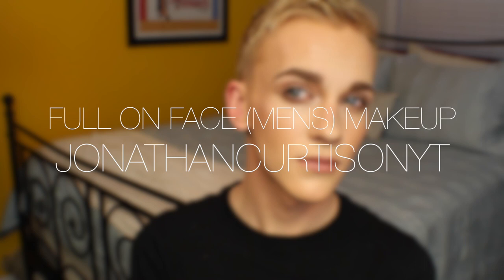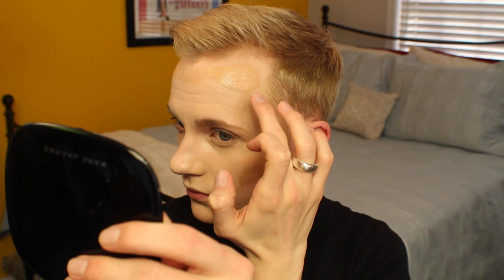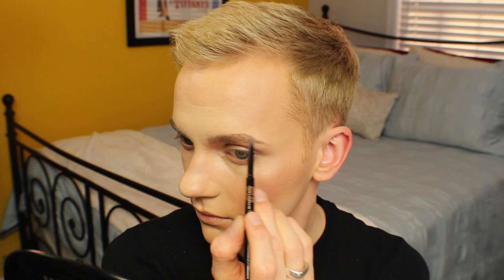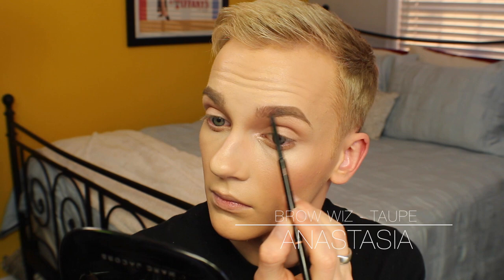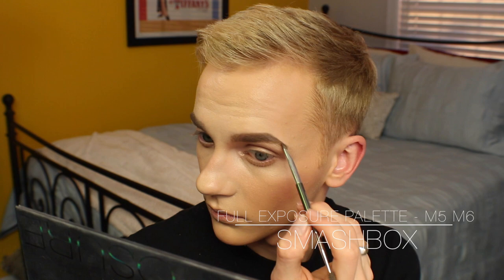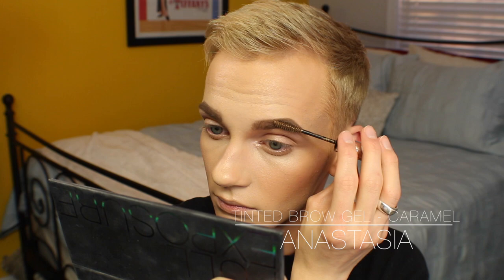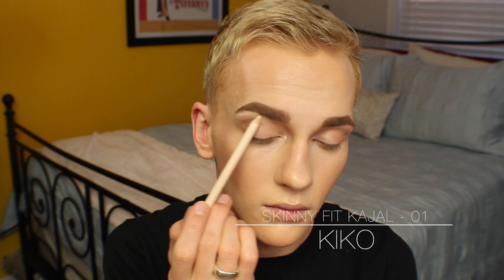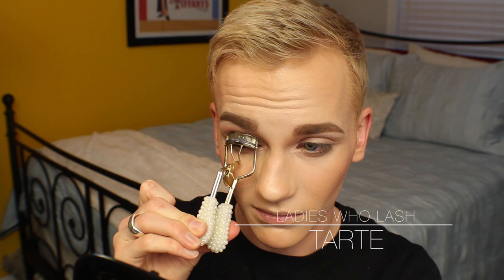Full On Face (Mens) Makeup Tutorial :: JonathanCurtisOnYT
Hey guys! New tutorial for you all and this one is for a Full On Face of makeup. I'm taking you through some of my favorite techniques for a full on look! Hope you all enjoy!

Products Mentioned:
Laura Mercier Foundation Primer - Radiance
Color Me Automatic Foundation Device
It Cosmetics Eye Lift In A Tube - Light Medium
NYX Invincible Foundation - Medium
Chanel Les Beiges - No 10
Smashbox Bronze Lights - Sunkissed Matte
Benefit Blush - Rockateur
Bobbi Brown Shimmer Brick Compact - Pink Quartz
MAC Fix+
Anastasia Brow Wiz - Soft Brown & Taupe
Smashbox Full Exposure Palette - M5 & M6
Anastasia Tinted Brow Gel - Caramel
Kiko Skinny Fit Kajal - 01
Wet'N'Wild Kohl Eye Liner - Pretty In Mink
Tarte Ladies Who Lash Curler
Cover Girl Clump Crusher - Brown
Studio Gear Lip Liner - Sand
L'Oreal Privee Lipstick - 370 Jennifer's Nude